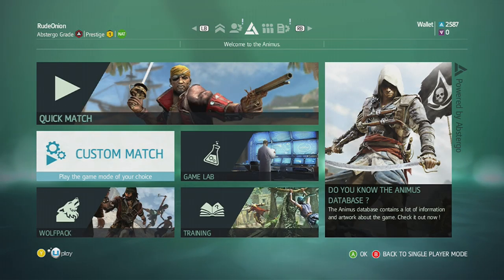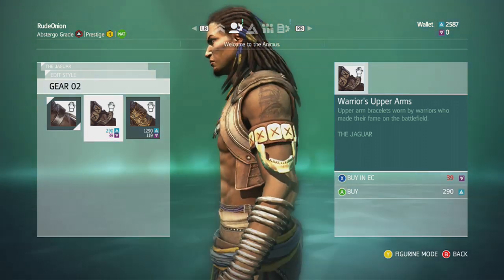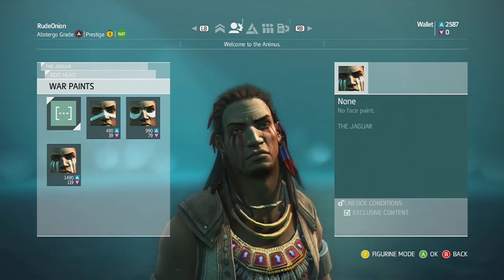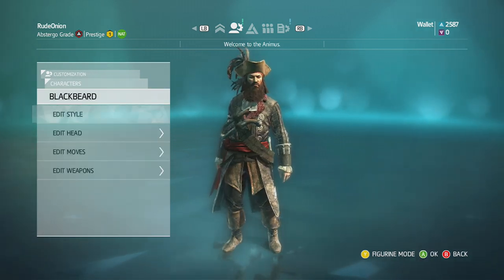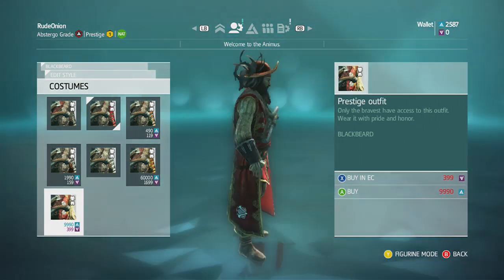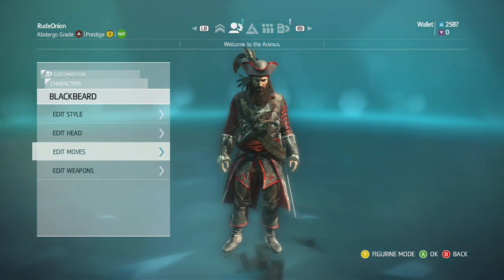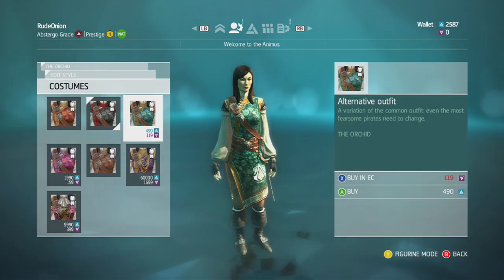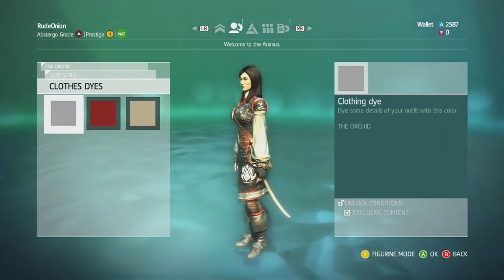AC4 Black Flag DLC Characters: Costumes, Weapons and Taunts (+ commentary)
Check out everything you get with the brand new Black Beard's Wrath DLC characters for Assassin's Creed 4 Black Flag (The Jaguar, Black Beard, and The Orchid).

This DLC pack is $3 American, or whatever the equivalent is in your country. Costumes, outfits, weapons and taunts all cost normal in-game currency to buy (they are not free, as opposed to how DLC characters were done in the past).